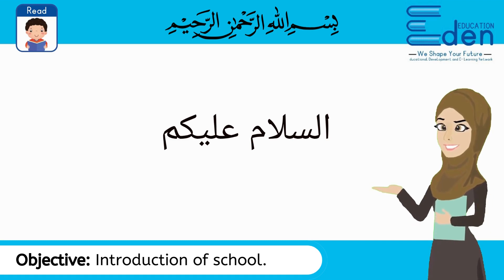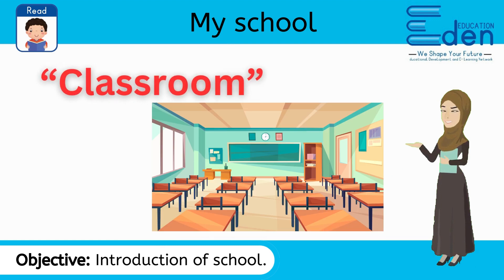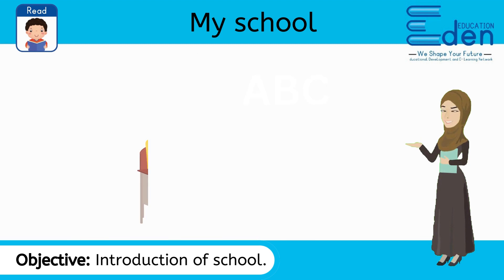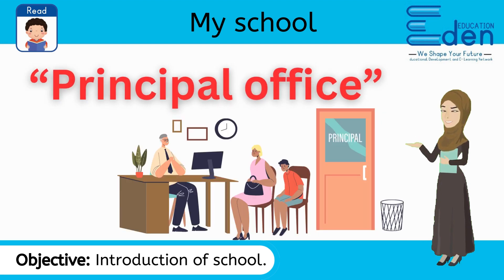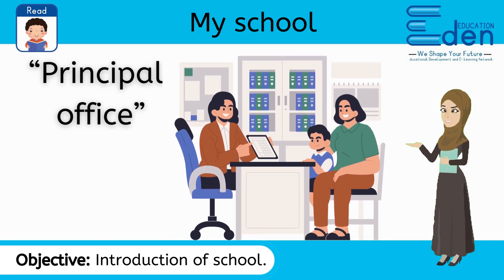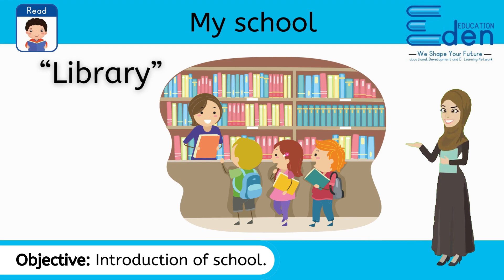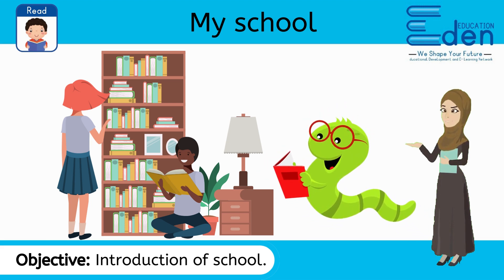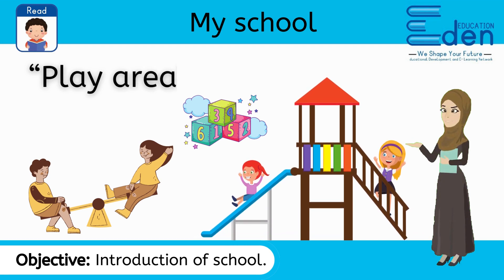About school with short information